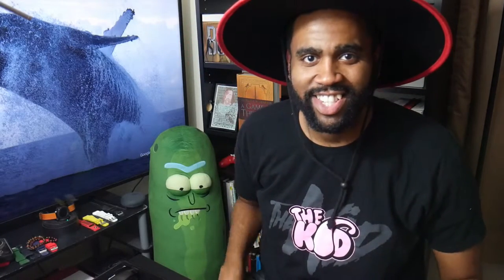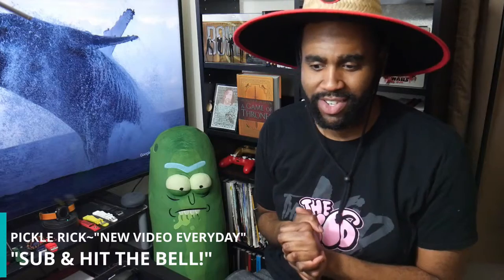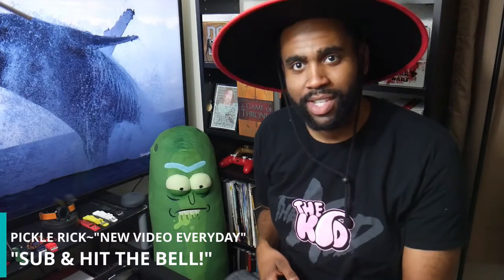MORTAL KOMBAT 11 | KOLLECTOR TRAILER REACTION